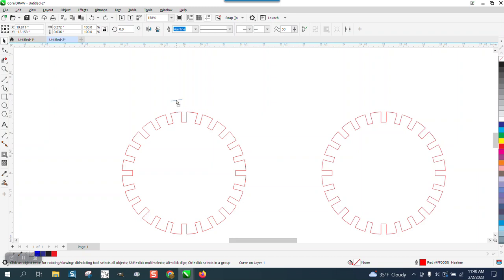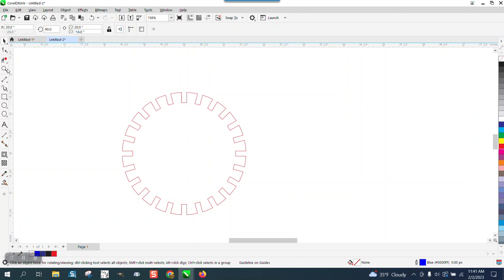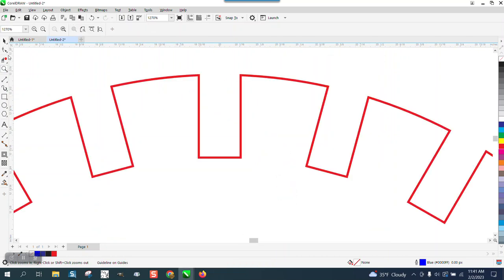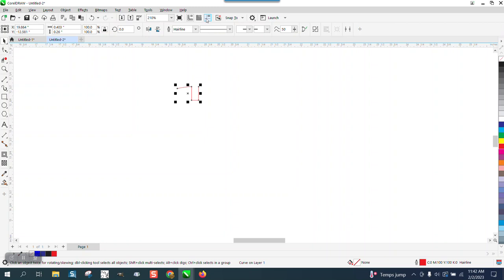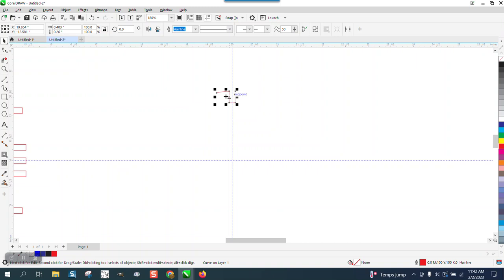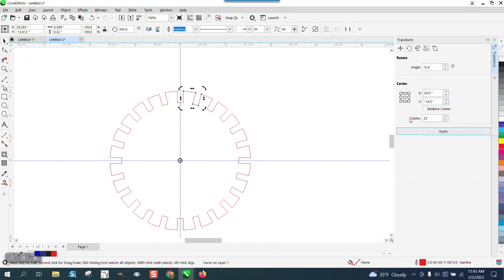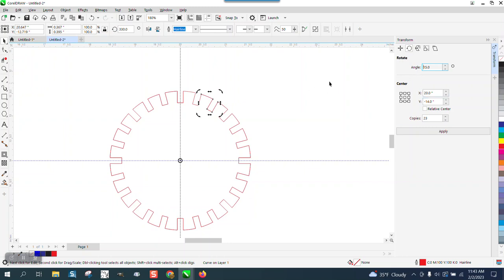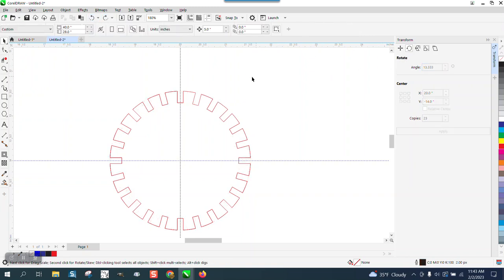Corel Draw Tips & Tricks Change the Space in parts of a gear Part 2